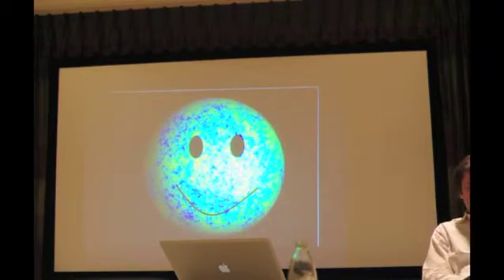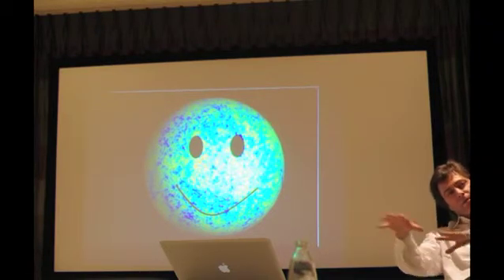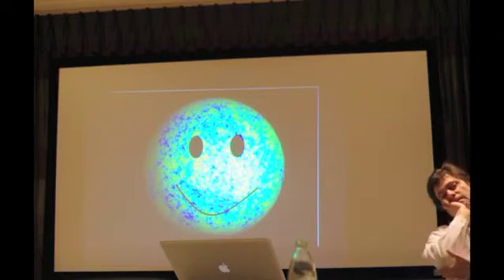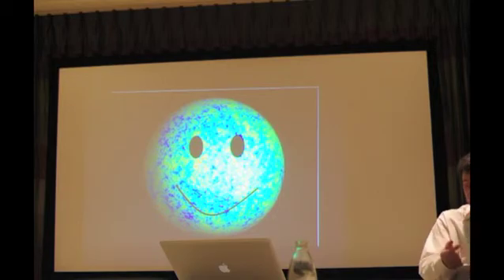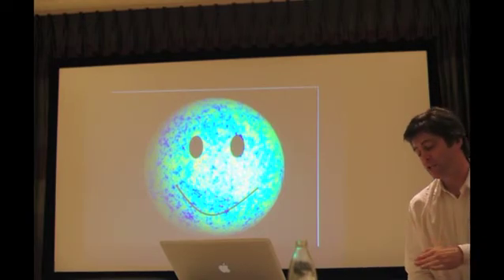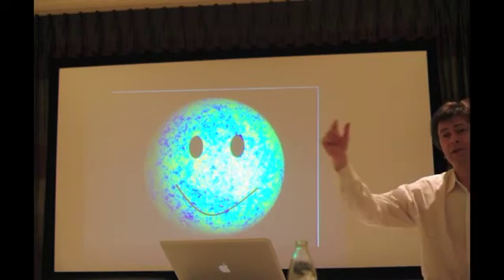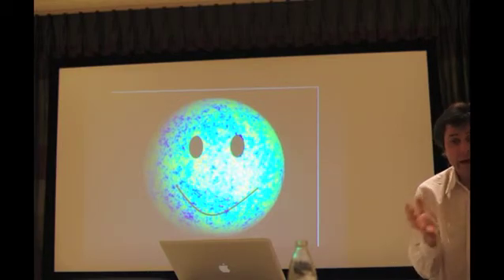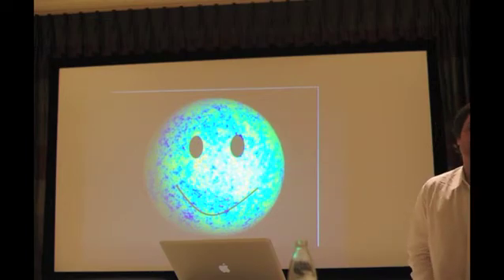Max Tegmark: An interpretation of Quantum Mechanics, Part 4 of 4, FXQi 2011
Max Tegmark discusses quantum mechanics in Atherton, CA on March 5, 2011.